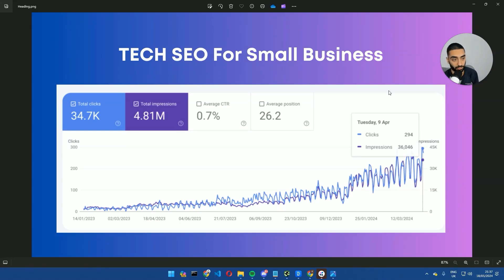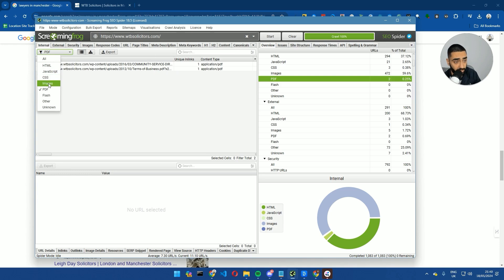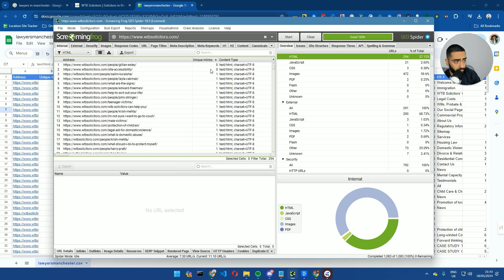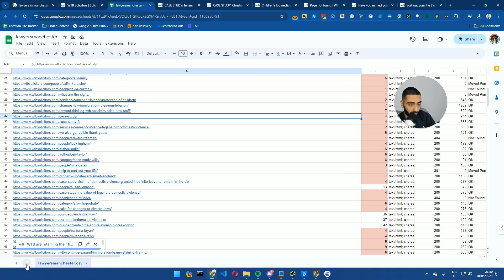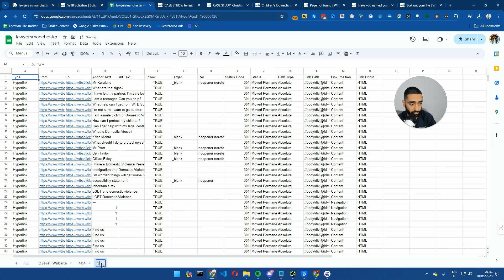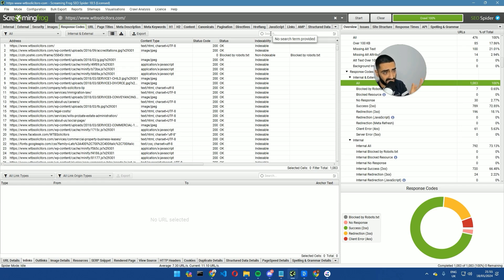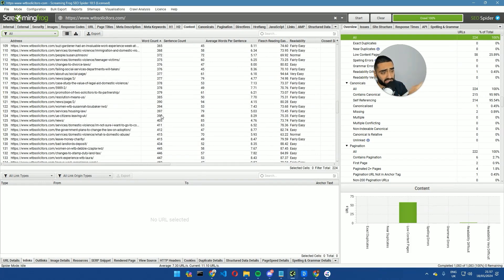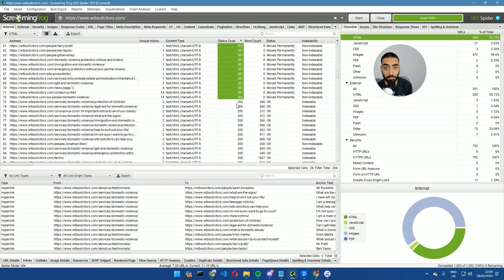Technical SEO Is The #1 SEO Ranking Factor (STEP BY STEP AUDIT)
Technical SEO Is The #1 SEO Ranking Factor (STEP BY STEP GUIDE)

Here is my step-by-step technical SEO process for onboarding new clients at the agency. I always say that tech SEO is the number 1 ranking factor if google can't crawl your website your site won't be seen in google to begin with.